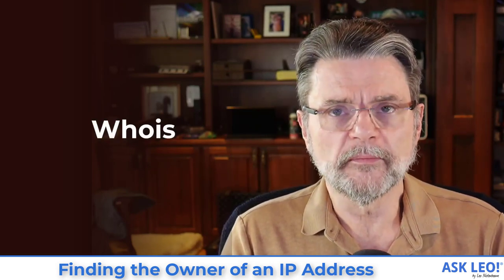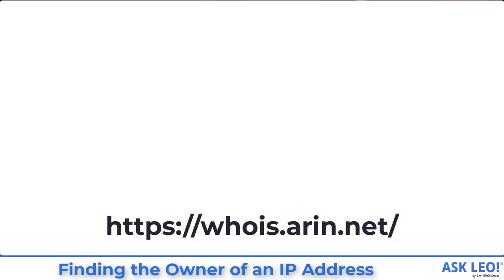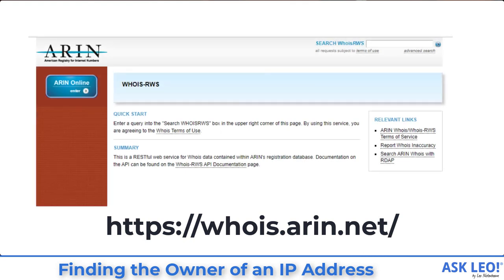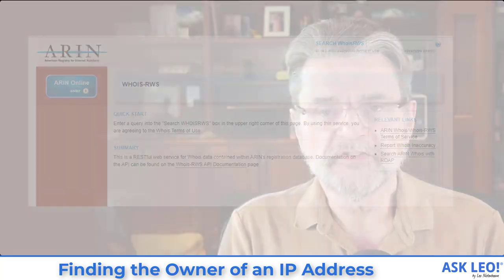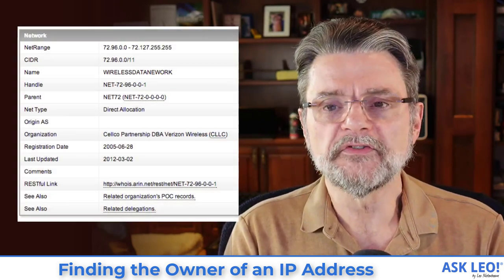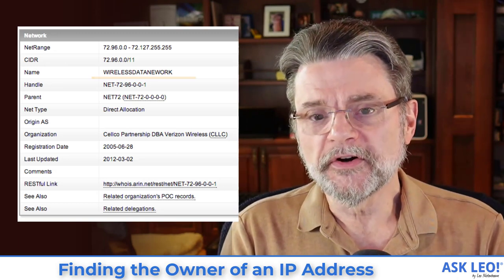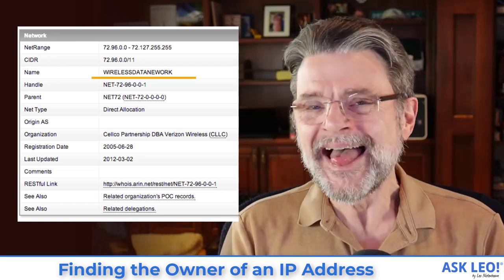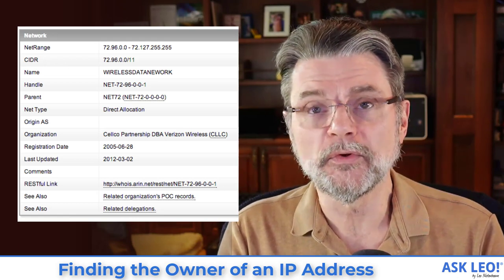Finding the Owner of an IP Address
✅ While you can't find the specific owner of an IP address, there are a few tools to see what IP-related information you can get.

It’s not possible to find out who is using a specific IP address without the aid of law enforcement. There are services, including whois, reverse DNS, Geo-IP, and IP-sharing lookups, that can provide some information about an IP address. To go beyond that point, you need the assistance of the ISP owning the IP address, and to get that, you likely need law enforcement or the courts to get them to release otherwise private information.

Chapters
0:00 Find an IP Address
0:16 The question
0:54 Who cares?
1:50 Whois ARIN
2:26 The return
2:56 Getting law enforcement
3:38 Reverse DNS
6:01 Geo-IP